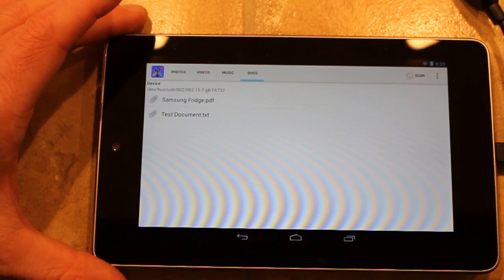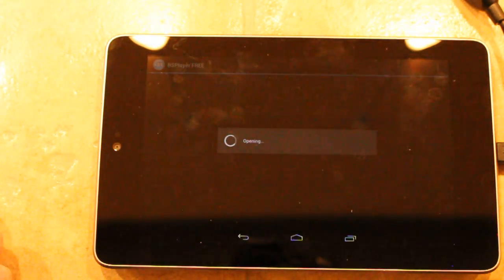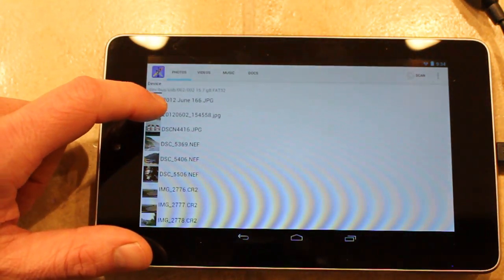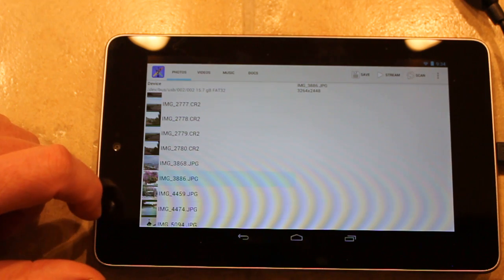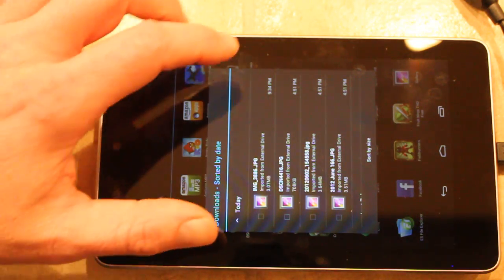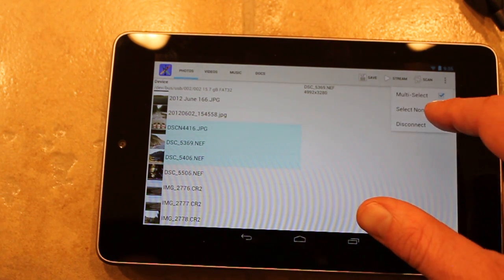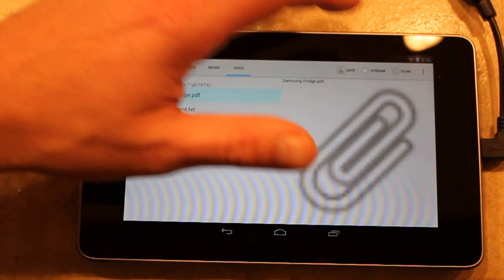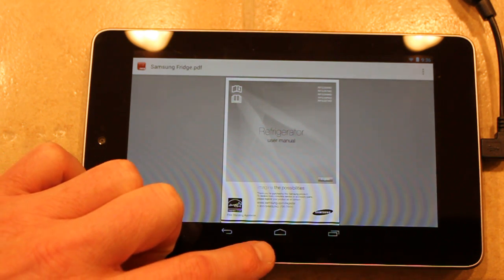Nexus Media Importer V2 Features (Outdated)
New features added in version 2 of the Nexus Media Importer.